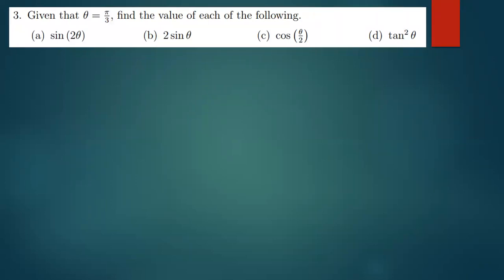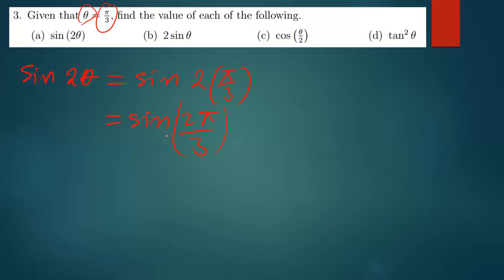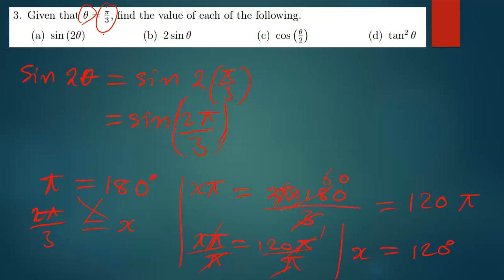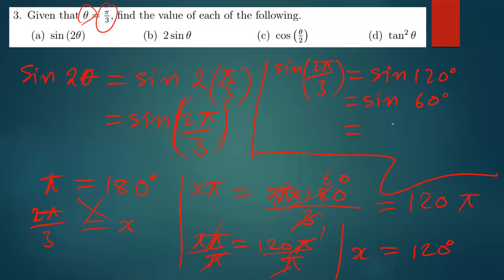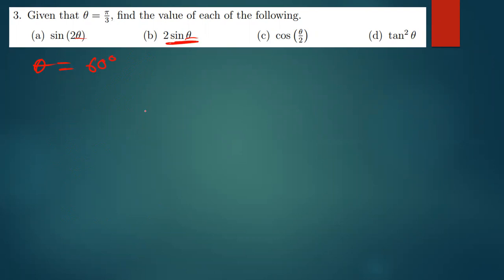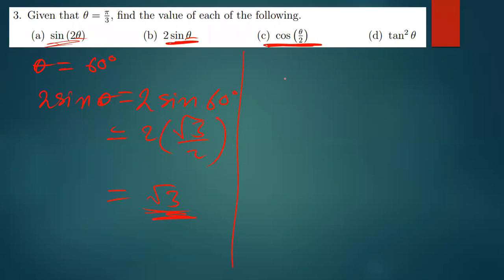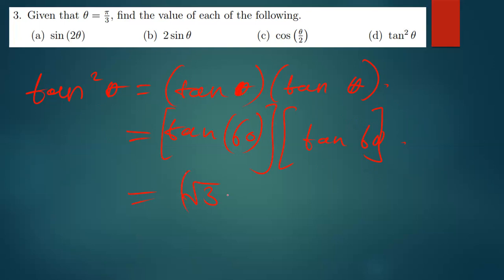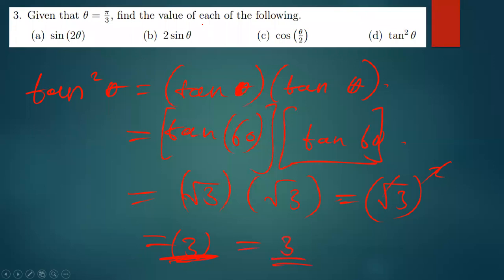UNZA TRIGONOMETRY REVISION {ONLINE CLASS} find the value of each of the following.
Given that θ = π
3 , find the value of each of the following.
(a) sin (2θ) (b) 2 sin θ (c) cos θ 2 (d) tan2 θ